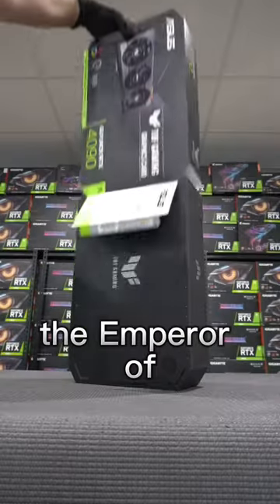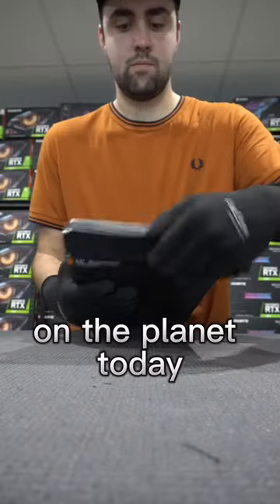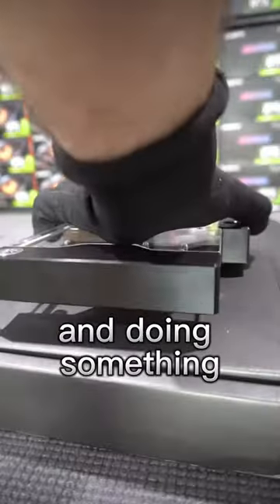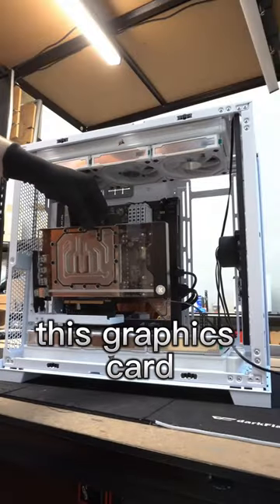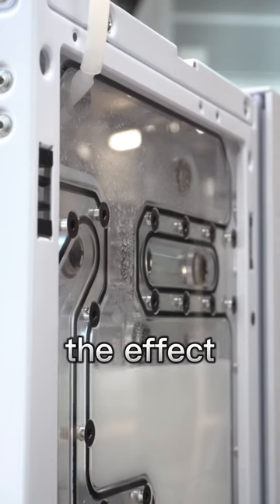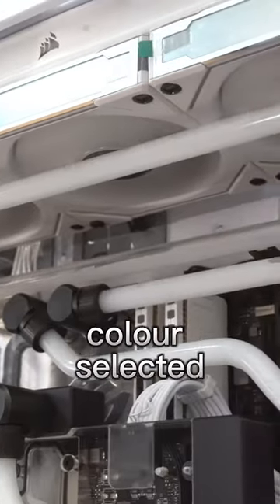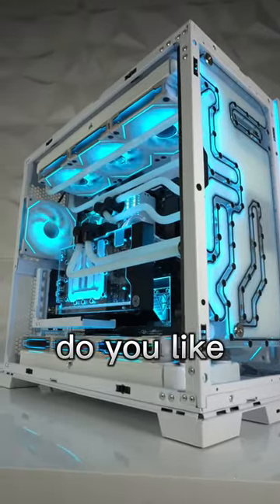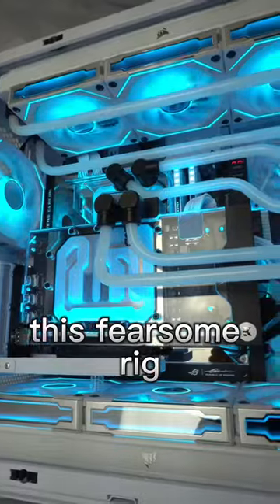The BEST PC 👑 RTX 4090 + Intel i9-13900K 😱WATERCOOLED 🌊 Pt. 2